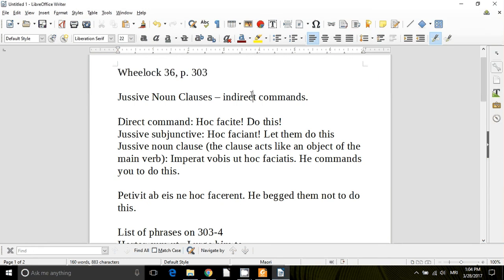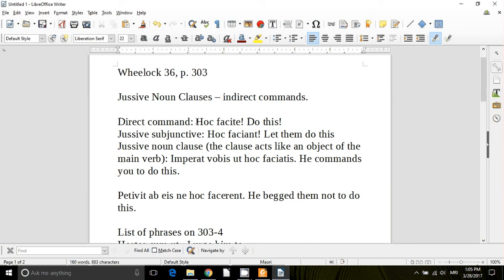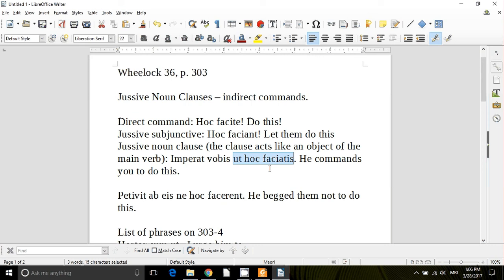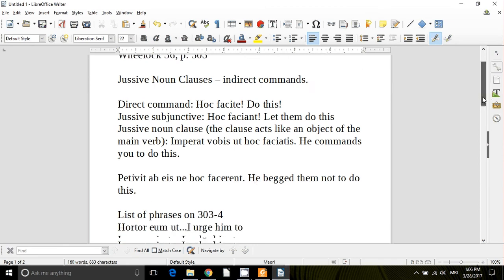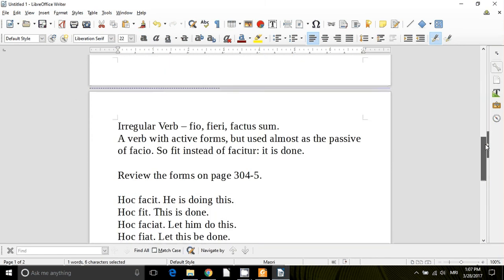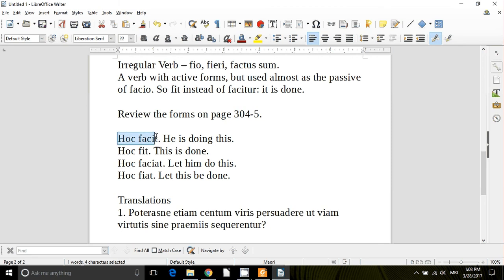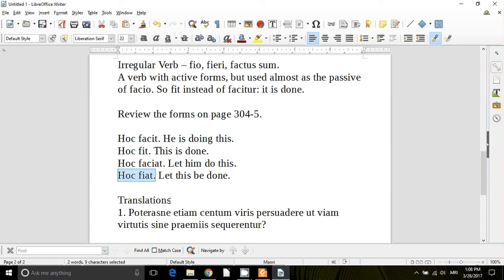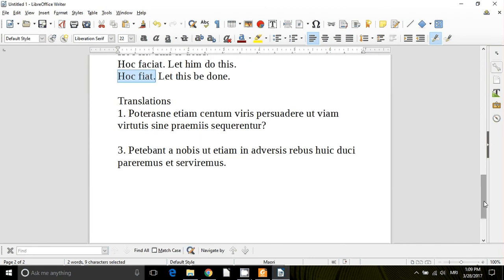MC Latin II: W36 lesson